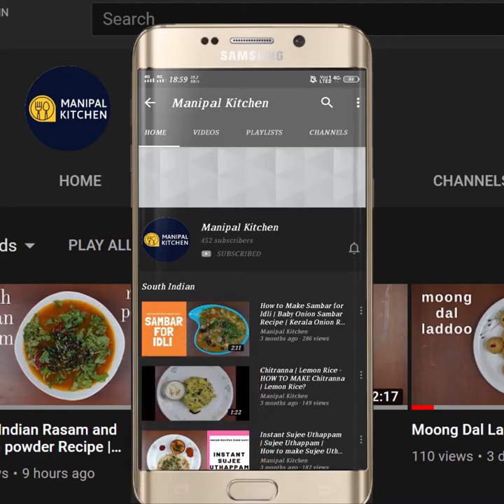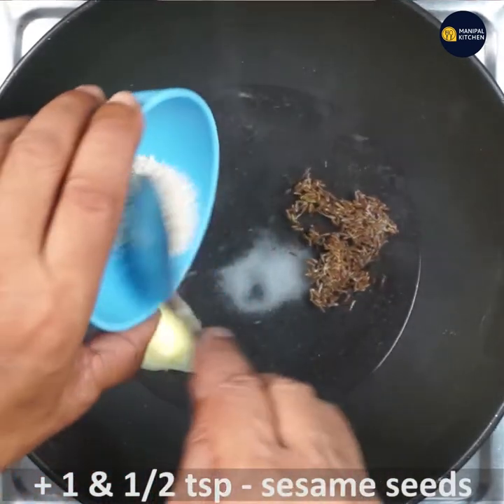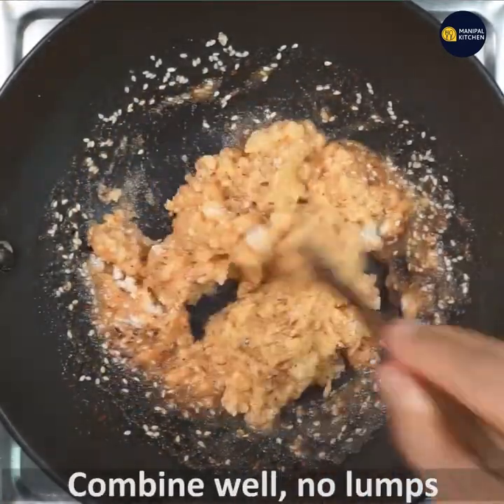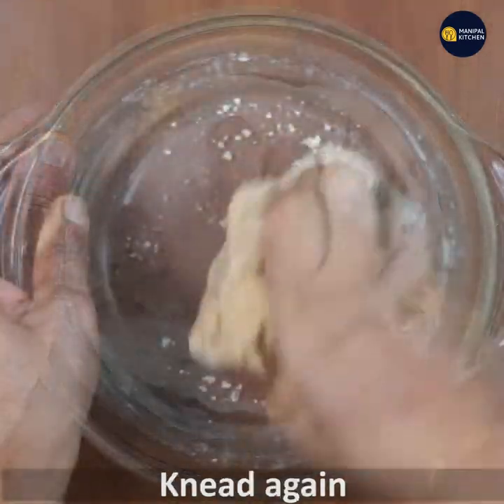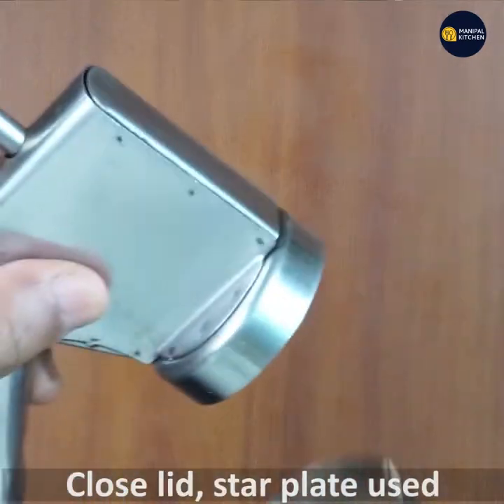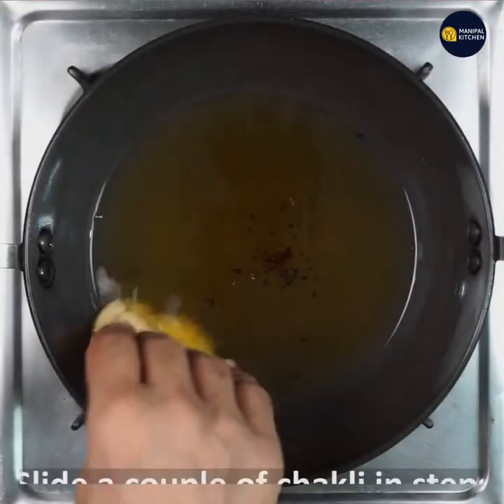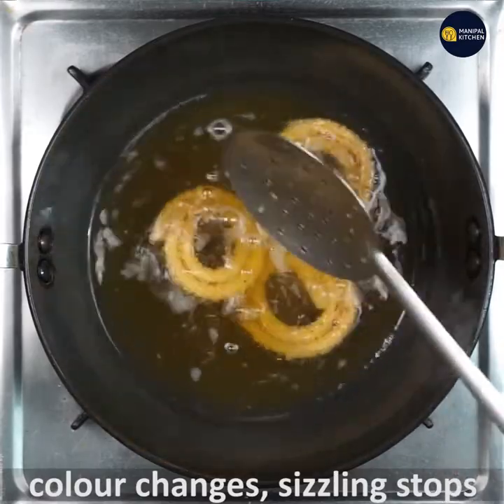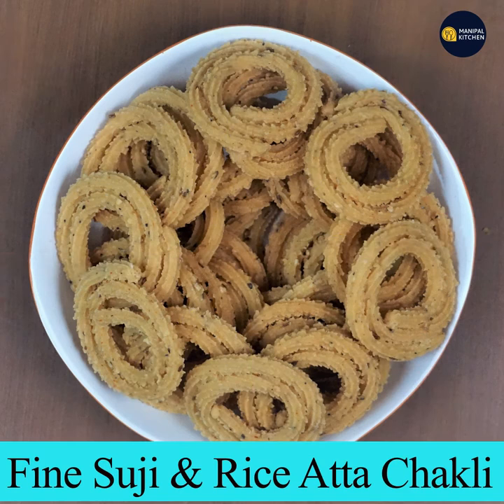Fine Suji & Rice Atta Chakli, Yummy, Crispy |Manipal kitchen| English Audio & Sub-Titles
With 2 cup rice atta & 1 cup fine suji 50 crispy chakli ready in 45 minutes with tips so crispy  |
 2 ಕಪ್ ಅಕ್ಕಿ ಹಿಟ್ಟು, 1 ಕಪ್ ಚಿರೋಟಿ ರವೆ ಇದ್ರೆ ,50 ಗರಿ ಗರಿಯಾದ ಚಕ್ಲಿ ರೆಡಿ |English sub-titles |
Fine Suji & Rice Atta Chakli, Yummy, Crispy & Mouth Watering|Manipal kitchen| English Sub-Titles
Rice atta is used in the preparation of so many savoury dishes like the chakli, Thenkuzhal and also in the preparation of crispy vada and also in combination with sujee to make chakli, and I would like to share my version of rice atta and chiroti sujee/fine sujee chakli.
INGREDIENTS OF THE DISH:
1. Rice atta - 2 cups
2. Chiroti sujee/Fine sujee - 1 cup
3. Water - 2 cups
4. Unsalted butter - 1 tsp
5. Byadgi chili powder - 3/4 tsp
6. Coarse pepper powder - 1 tsp
7. Sesame seeds - 2 tsp
8. Cumin seeds - 1 tsp
9. Salt - as per taste
PROCEDURE: Place a pan with 2 cups of water in it.  Bring it to boil.  Add salt, Cumin seeds, byadgi chili powder, coarse pepper powder,   Add 1 tbsp butter  and add sujee to it slowly simmering the flame and stirring continuously so that there are no lumps.  Allow it to cook on low flame continuously watching not to catch the bottom.   Transfer it to another bowl  and allow it to cool completely.  Add rice atta and mix till crumbled and then only if needed add water in steps and mix and make a soft dough and greasing the mould , place the knead atta into the mould and make chakli  on butter paper and fry in hot oil flipping and frying theme on medium flame till sizzling stops.  So crisp and yum!
Makes : around 40 -50